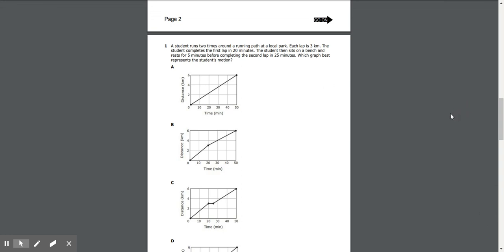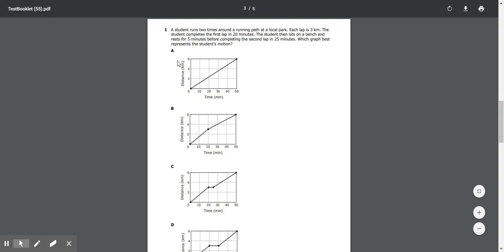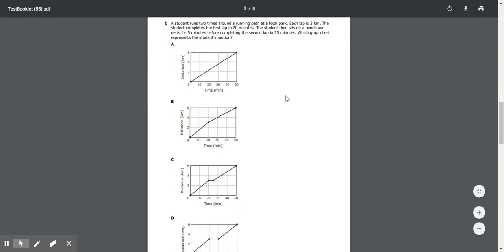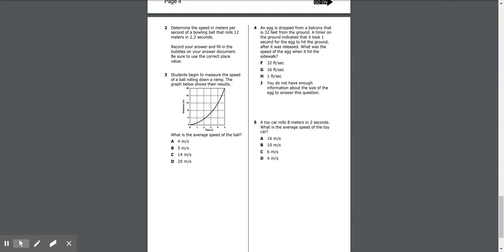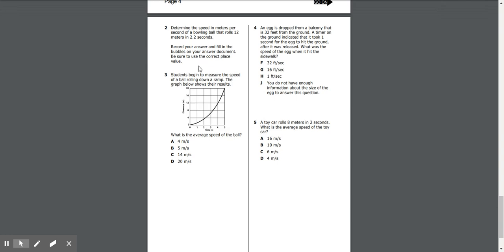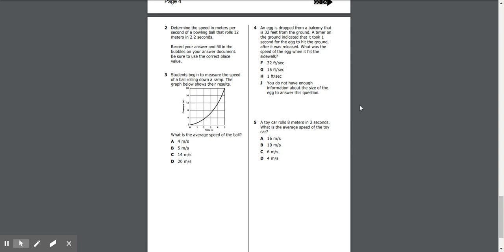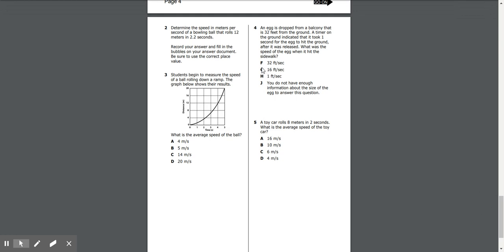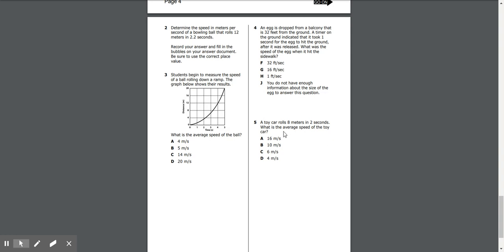tms speed 1